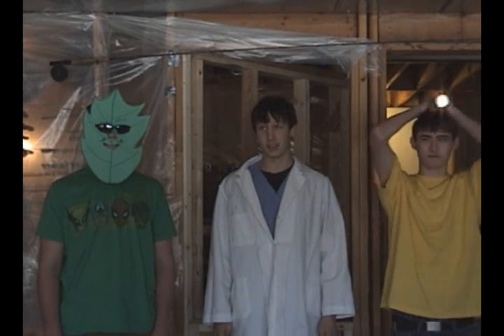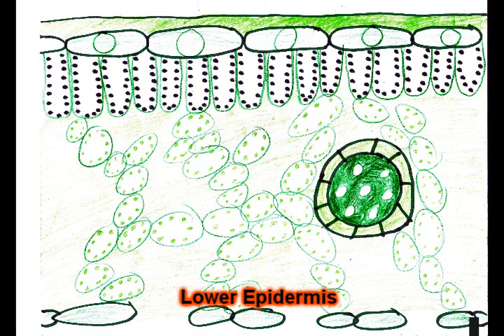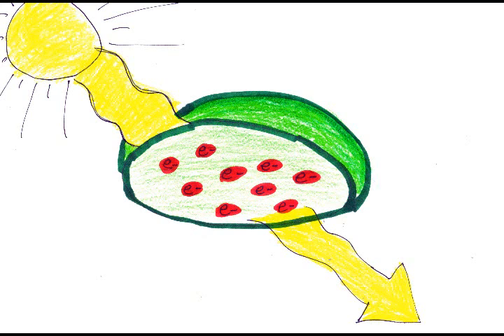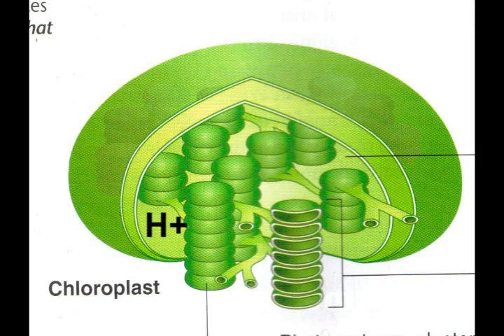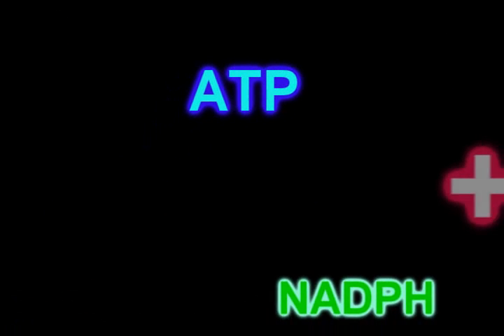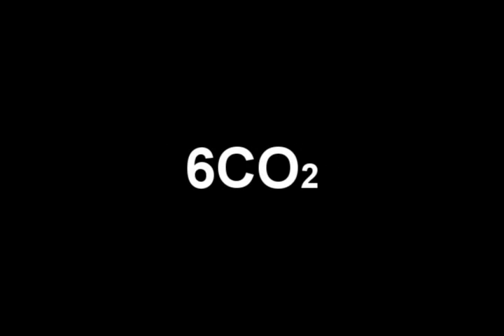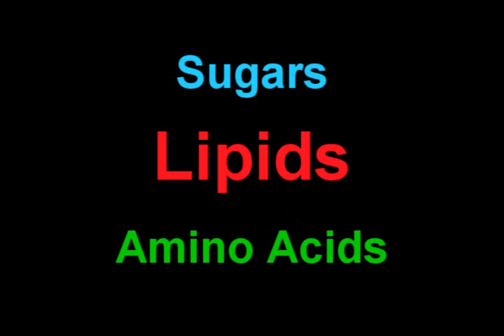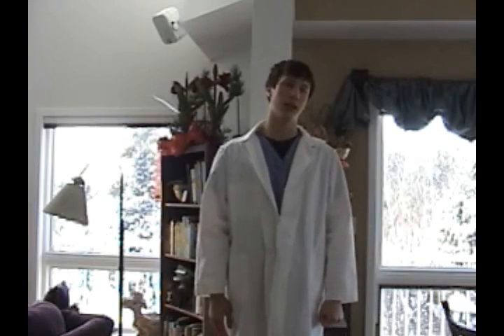Photosynthesis the Movie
An in depth look at photosynthesis with added humor.  This was made for my 9th grade biology project.